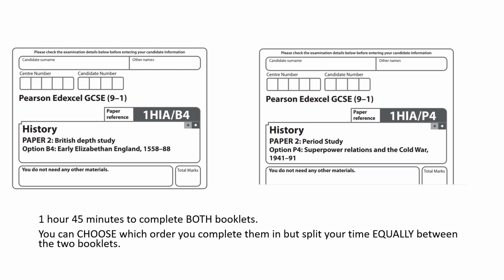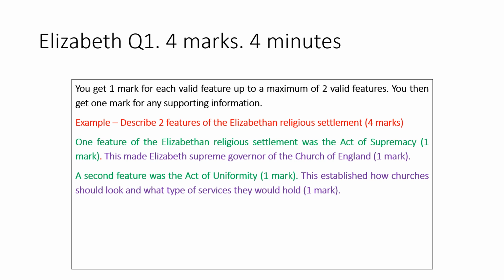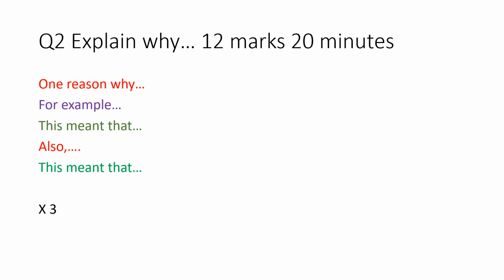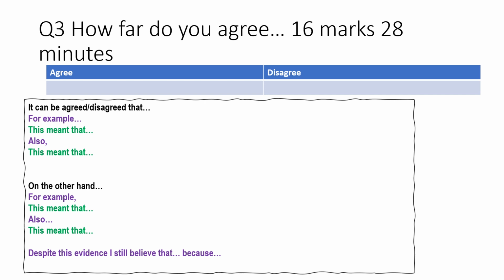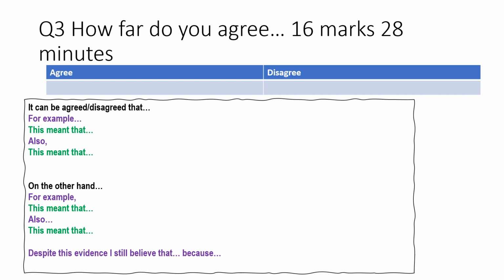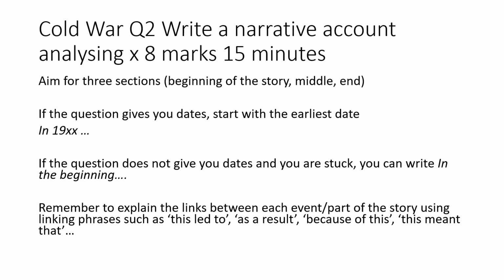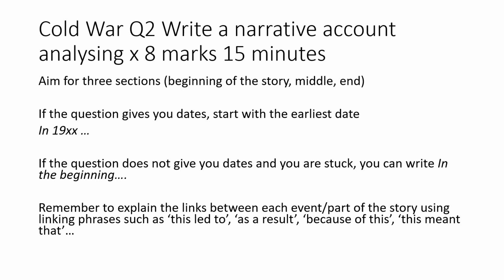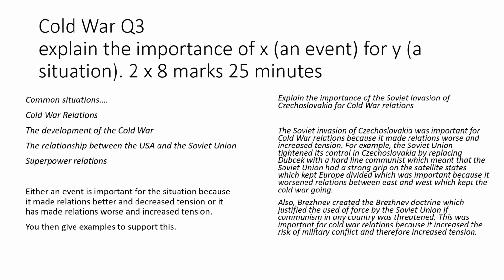Night Before News Paper 2 History